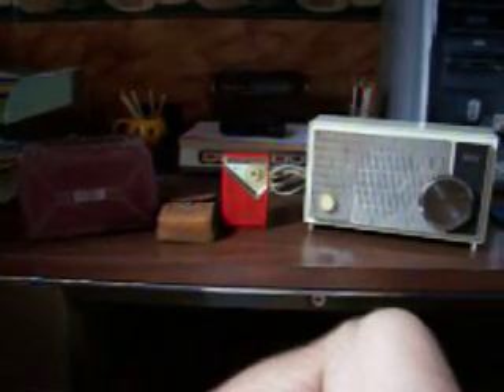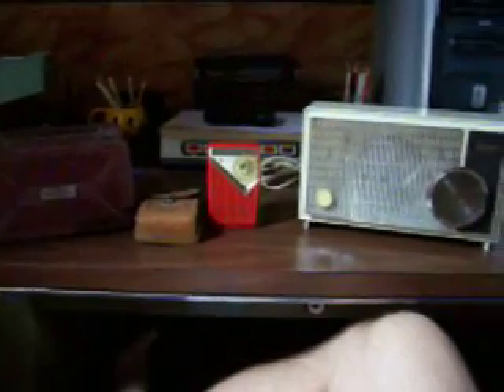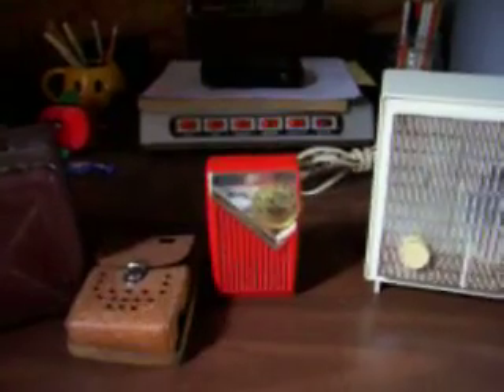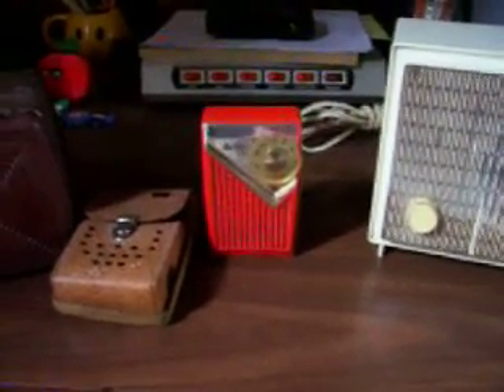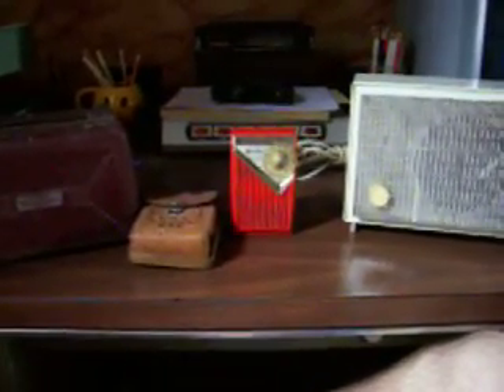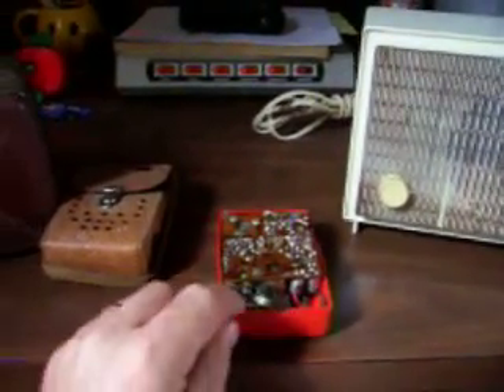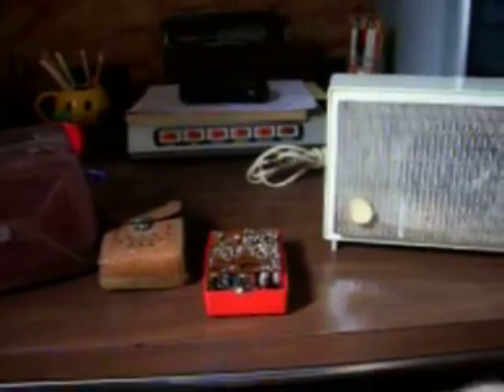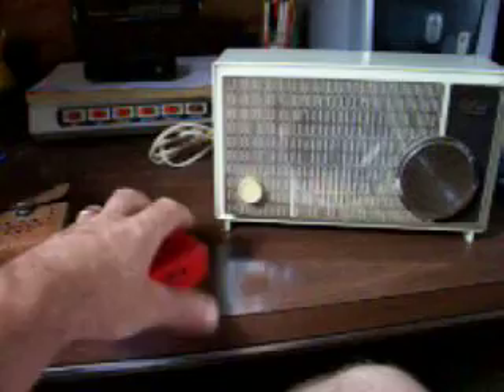1962 Arvin 6 Transistor AM Radio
Here's a neat little transistor radio I bought yesterday at an antique store for $10.00. It's an Arvin model 61R13.23 from 1962. The 23 at the end of the model stands for the red color. These were made in Rad, Mint Green, and Black. It took a 9 volt battery that had the positive at one end and the negative at the other. I jumpered a standard 9 volt and it played for about 5 minutes. Then in a rush of smoke a capacitor let go. So it did play and didn't sound bad.